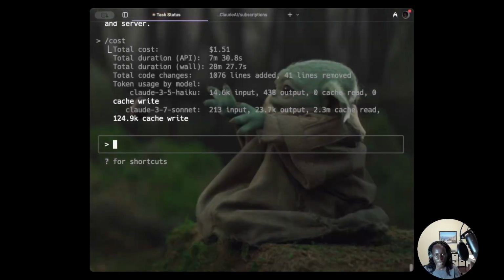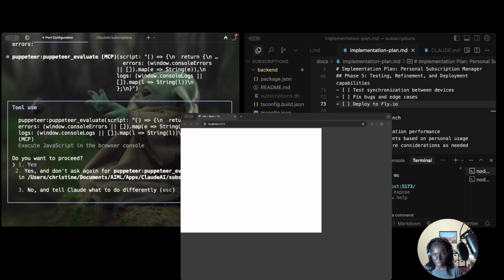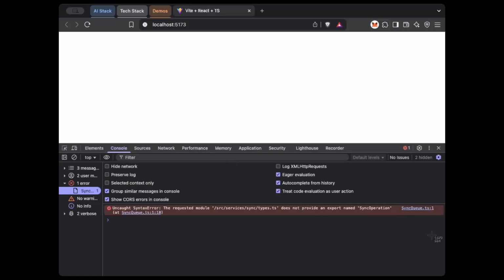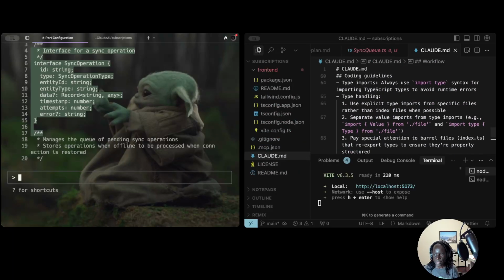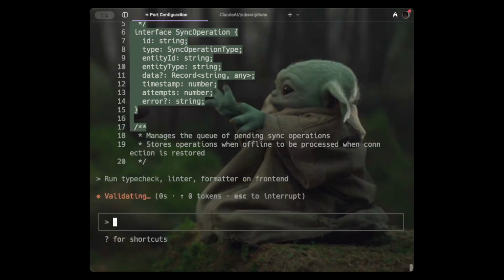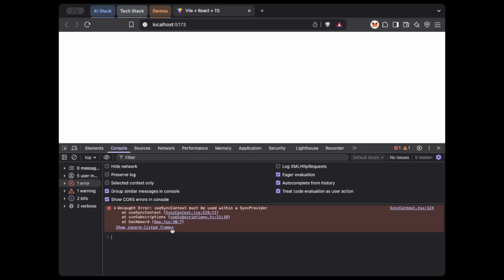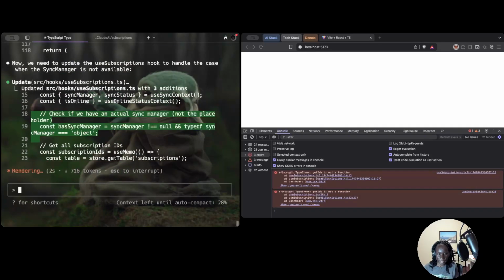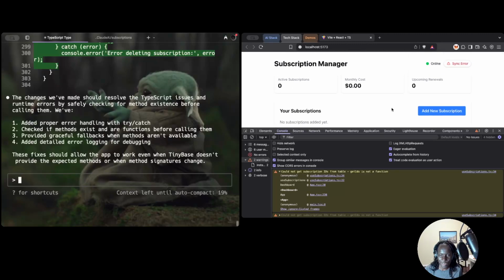Ep 11: Building a Full-Stack App with Claude Code (Sync Testing)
Welcome back to "Building with Claude Code"! In this episode, Christine tackles the dreaded "blank screen" issue that popped up after implementing local-first data synchronization for our Subscription Manager app.

After all the hard work setting up TinyBase for local storage and server-side sync, the app unexpectedly stopped rendering. Join us as we dive deep into debugging with Claude Code, using Puppeteer for browser automation, and show how to use Claude’s powerful capabilities to diagnose and resolve complex web development problems.

This episode is a great example of how AI coding assistants like Claude can be invaluable partners in the development lifecycle, especially during the often-frustrating debugging phase.